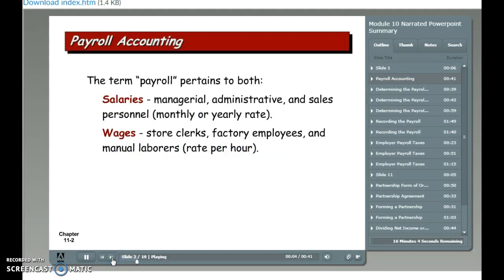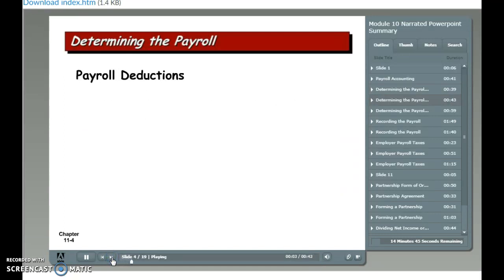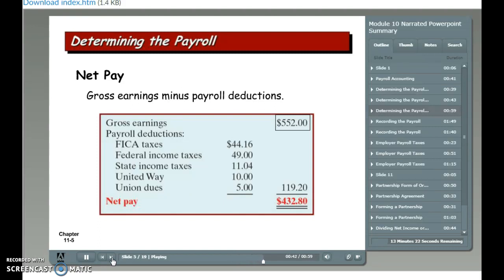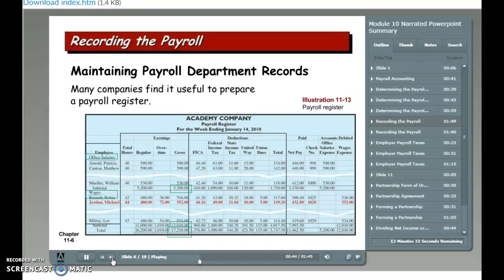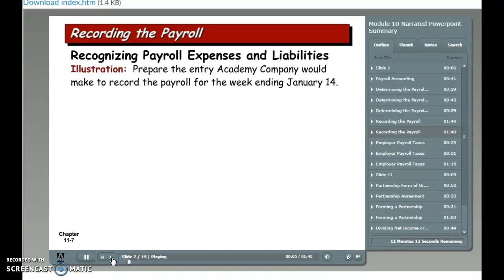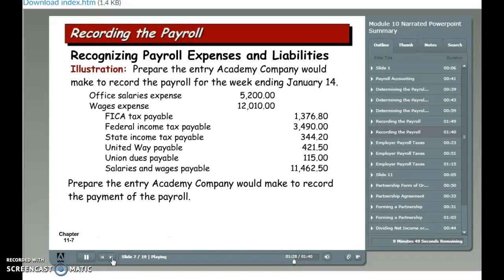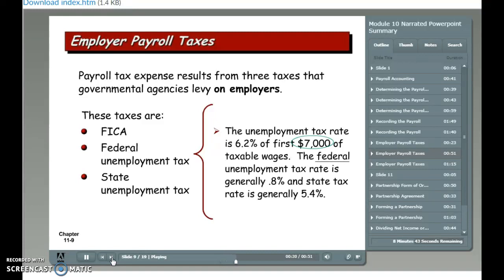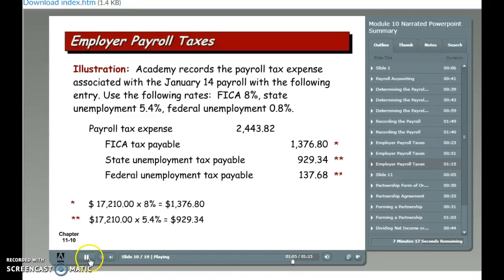SCC ACC Chapter 11